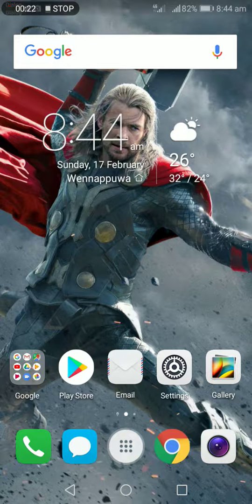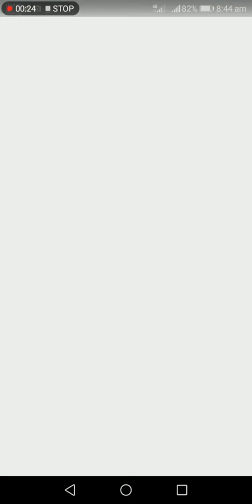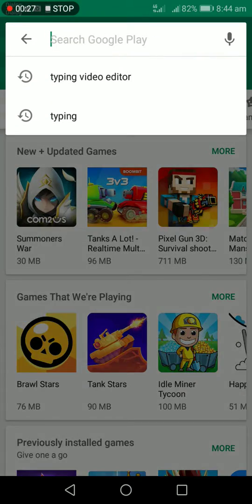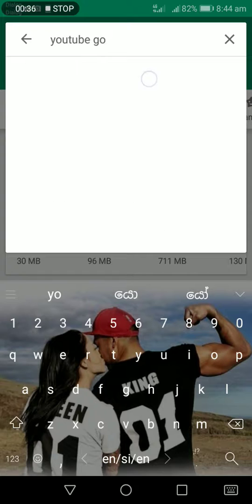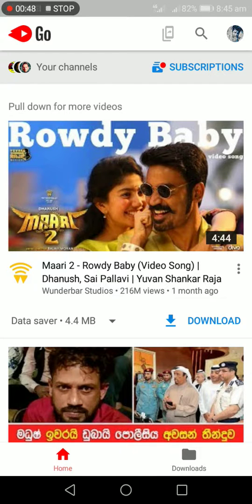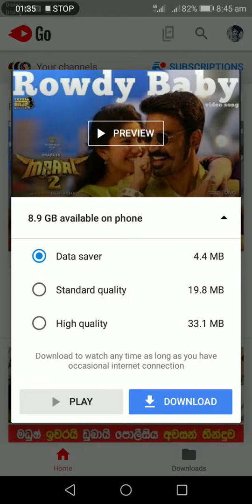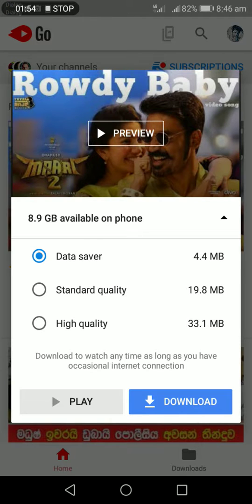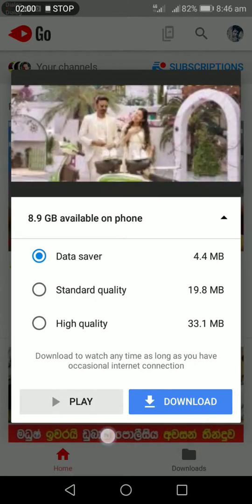අඩුවෙන්ම ඩේටා කපාගෙන you tube යන්න